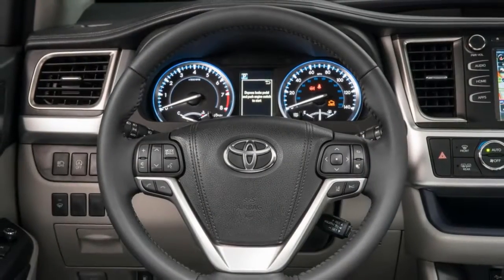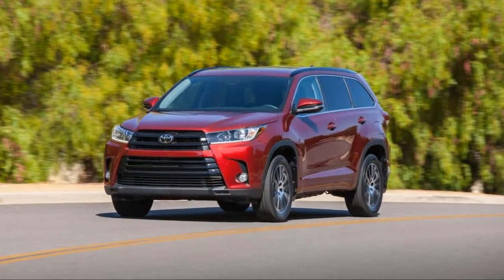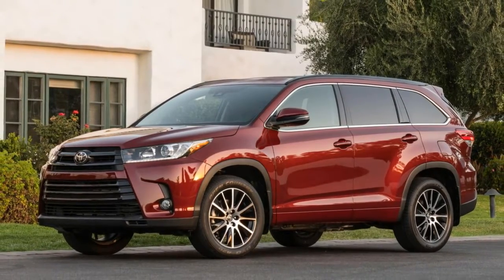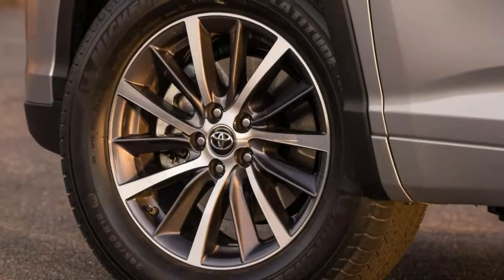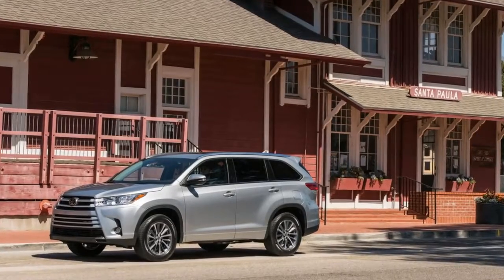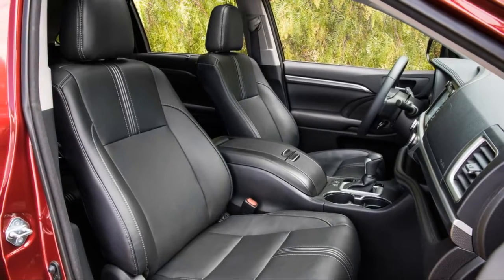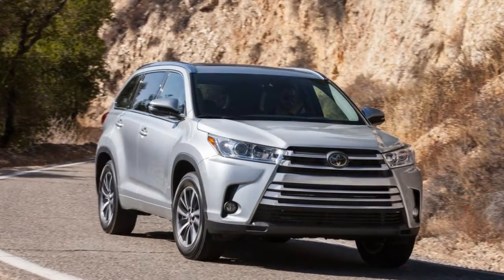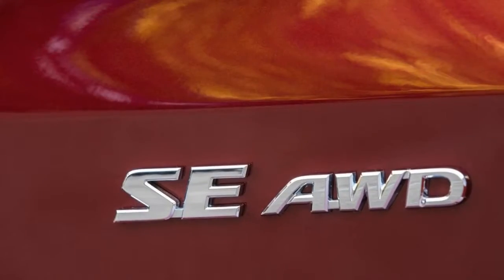2018 Toyota Highlander REVIEW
MSRP: From $TBA

Horsepower: 185 hp to 295 hp

MPG: Up to 30 city / 28 highway
Dimensions: 193” L, 76” W, 70” H

Curb weight: 4,165 to 4,965 lbs.

The 2018 Toyota Highlander is a three-row crossover SUV capable of seating up to eight passengers. It’s Toyota’s entry into a highly competitive and fast-growing segment and it’s one of our favorites thanks to its versatile interior, impressive safety record, and strong V-6 engine option.
All told, that means the Highlander scores a solid 7.0 out of 10 on our scale. (Read more about how we rate cars.)

With its 2018 Highlander, Toyota has made time stand still—or at least it has carried the crossover over into the new year with no changes from 2017. This popular crossover remains available in a dizzying array of trim levels: LE, LE Plus, SE, XLE, Limited, and Limited Platinum, most of which can be ordered with a hybrid gasoline-electric powertrain.

The Highlander Hybrid is among the most fuel-efficient crossovers, but most Highlanders are powered by a 3.5-liter V-6 rated at 295 horsepower that can be paired with front- or all-wheel drive. A 185-hp 2.7-liter 4-cylinder is standard on the base Highlander LE with front-wheel drive only; it’s cheap, but you get what you pay for.
Though it may look a little truckier than shapely rivals such as the Mazda CX-9 and Chevrolet Traverse, the Highlander is a car-based crossover aimed at conquering a snow-covered parking lot in suburbia than plucking its way up an unpaved mountain pass. Leave that duty to Toyota’s 4Runner if you’re a mud-plugger.

Toyota fits the Highlander with some of the most advanced safety technology in its class. All models have automatic emergency braking with pedestrian detection, adaptive cruise control, active lane control, and automatic high-beam headlights. That’s enough to earn a Top Safety Pick+ nod from the IIHS and five stars overall from federal testers.